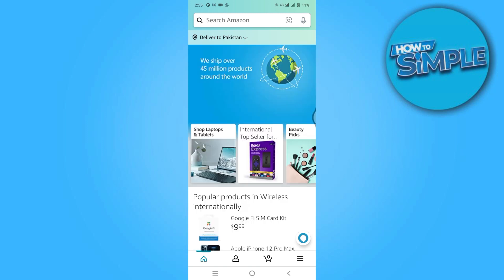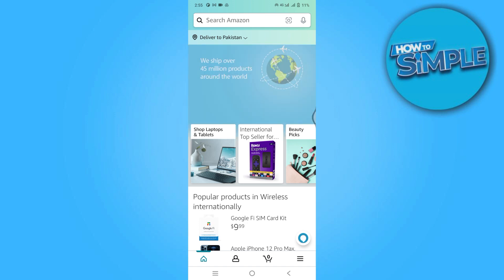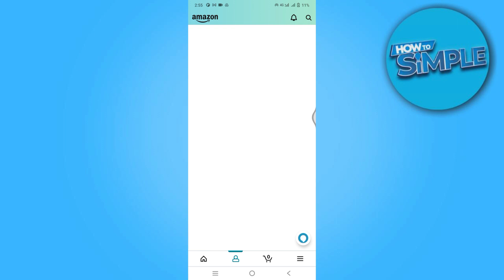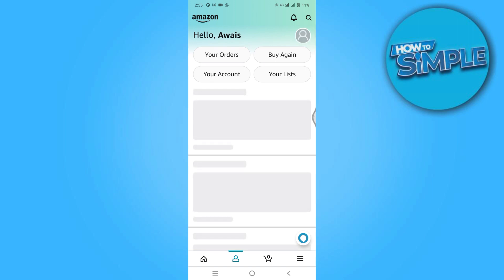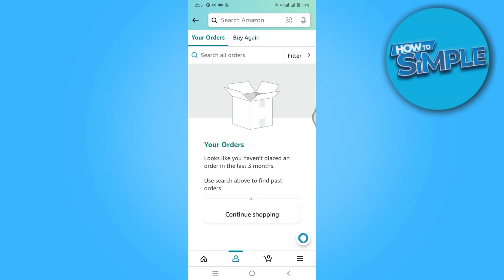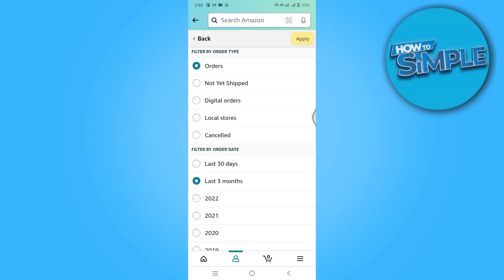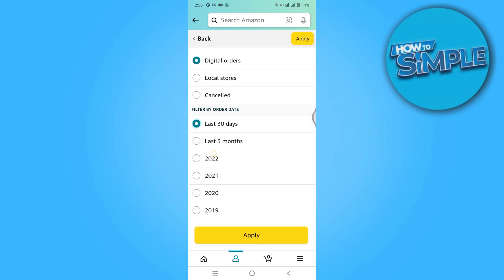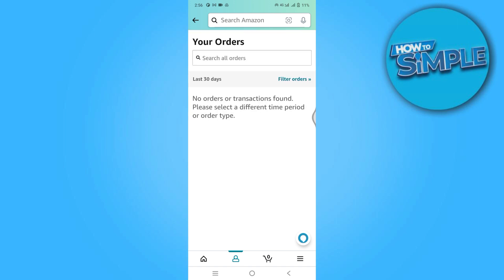How to Find Digital Code for Amazon (2025)